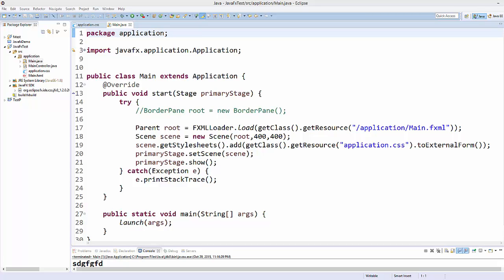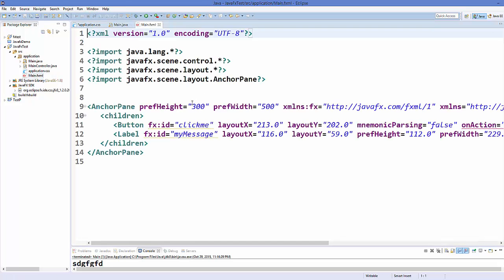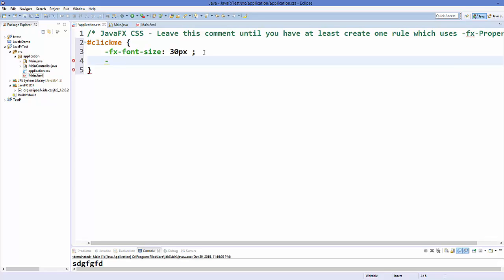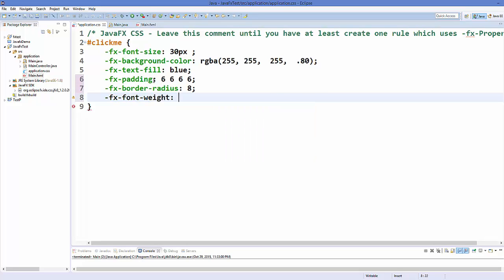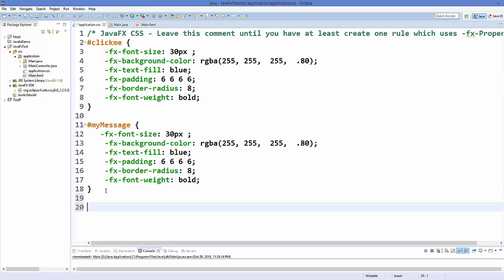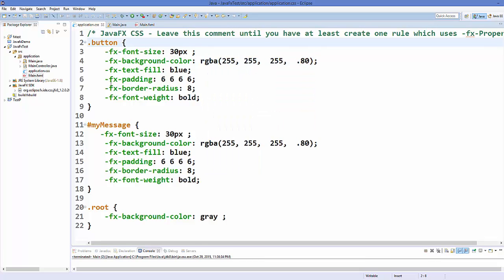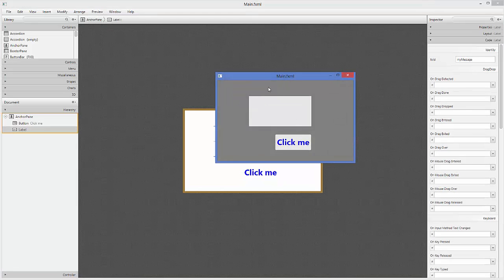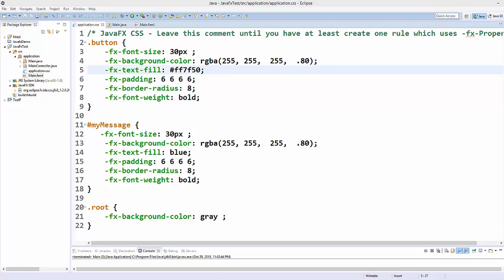JavaFx Tutorial For Beginners 7 - Styling with CSS in JavaFX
In this JavaFx Tutorial For Beginners video  I will show How Styling works with CSS in  JavaFX. we can  style Javafx appliation using CSS. CSS Styling Can style FXML features with CSS, Styling with CSS in  JavaFX can  Edit appearance using controls for colour, background, text and sizing, Styling with CSS in  JavaFX is  Similar to using CSS with HTML.